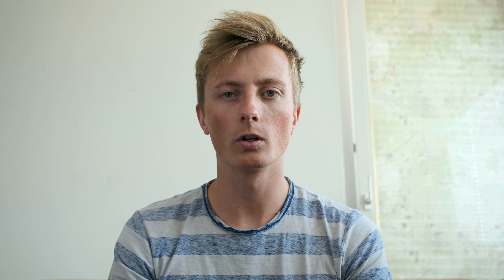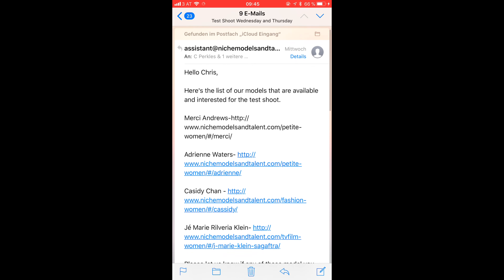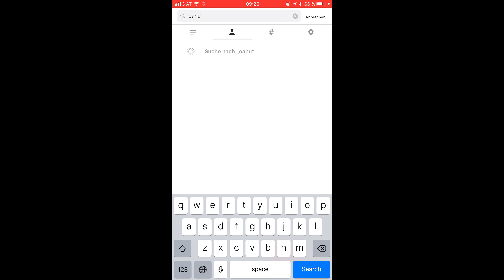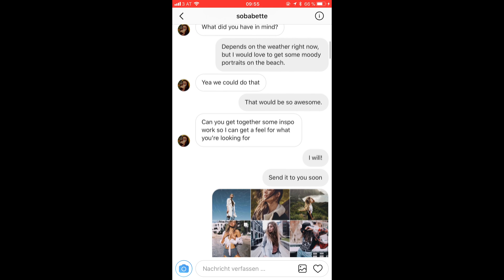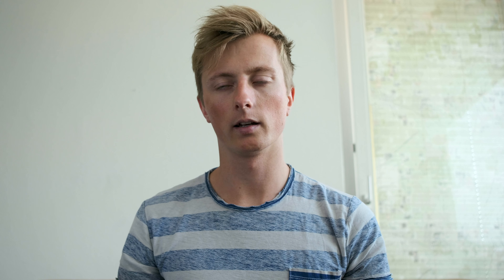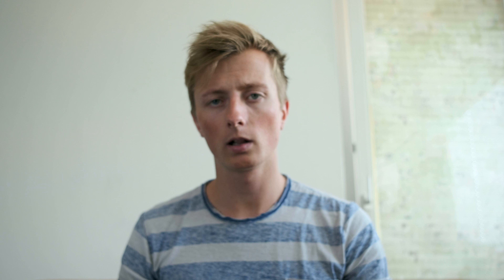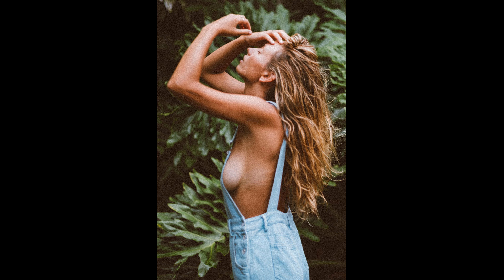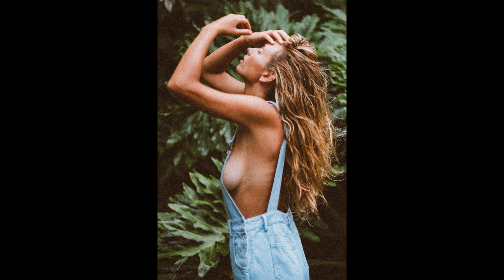How To Find Models While TRAVELING 4K // Fujifilm X-H1 56mm f1.2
Hey guys,
I'm back with another VLOG and it's about how to find the right models when you're traveling. I've been to the US (Hawaii, Oahu) and I tried some different ways to get to the right models.

The whole video & photos have been shot on the Fujifilm X-H1 and with the 56mm f1.2, video was also shot in F-LOG!

EDITING PROGRAM

INSTAX PRINTS

SD CARD

INSTRAX PRINTER